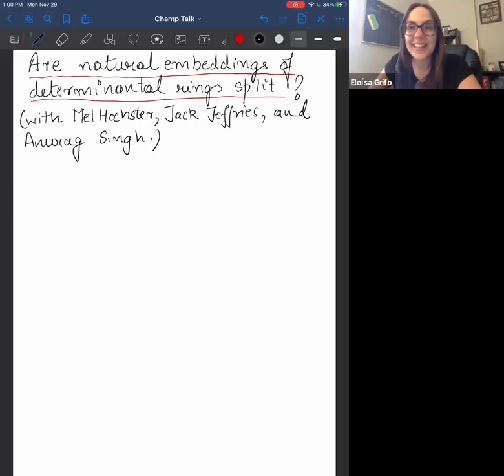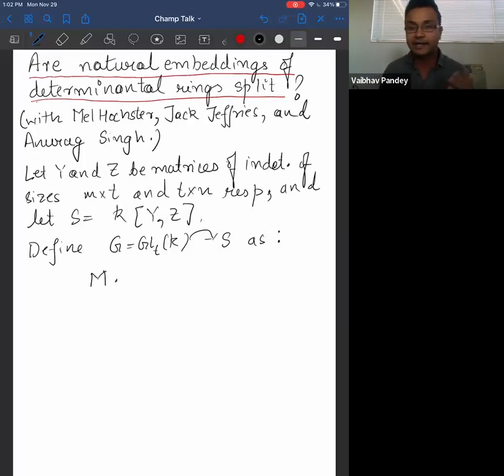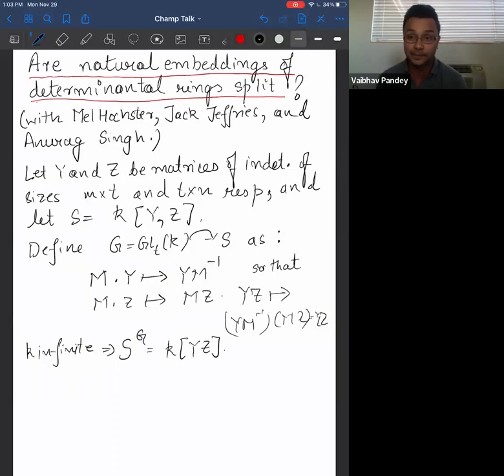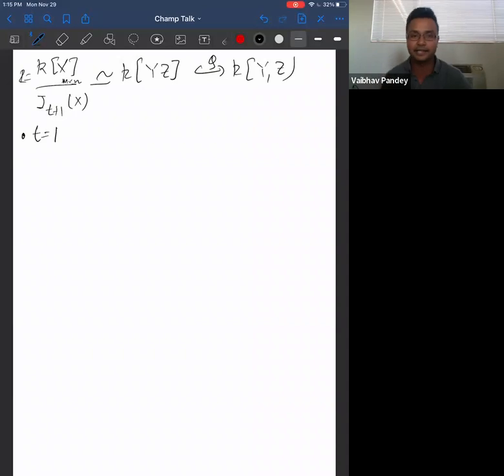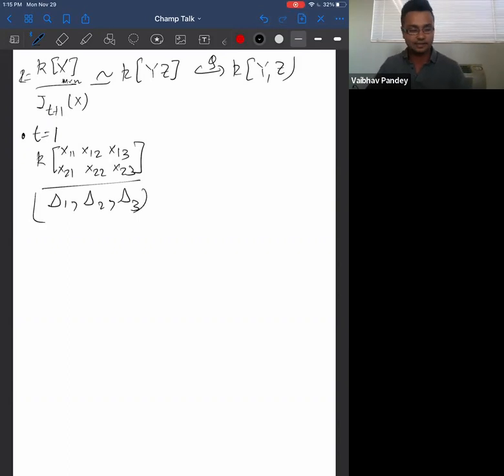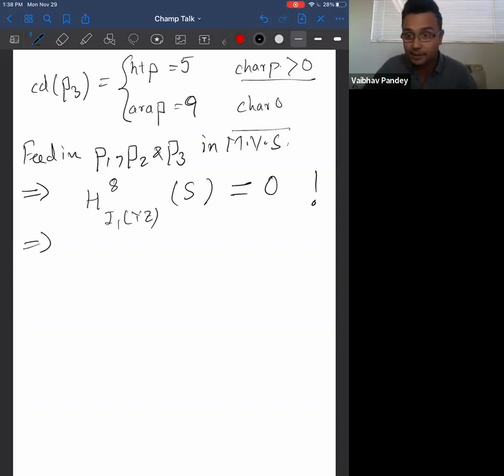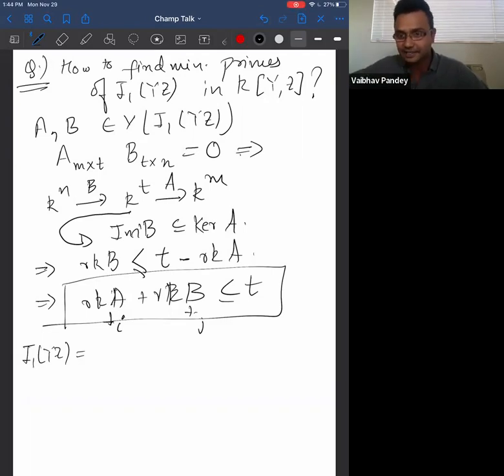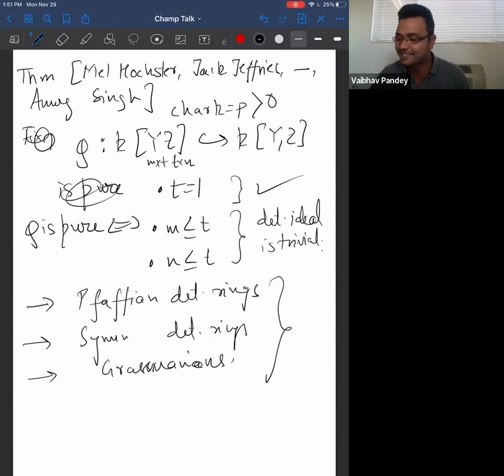Vaibhav Pandey: are natural embeddings of determinantal rings split?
Vaibhav Pandey is a graduate student at the University of Utah

Are natural embeddings of determinantal rings split?

Abstract: Over an infinite field, a generic determinantal ring is the fixed subring of an action of the general linear group on a polynomial ring; this is the natural embedding of the title. If the field has characteristic zero, the general linear group is linearly reductive, and it follows that the invariant ring is a split subring of the polynomial ring. We determine if the natural embedding is split in the case of a field of positive characteristic.
Time permitting, we will address the corresponding question for Pfaffian and symmetric determinantal rings. This is ongoing joint work with Mel Hochster, Jack Jeffries, and Anurag Singh.